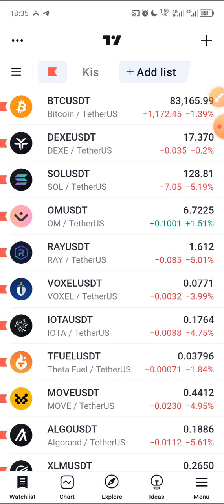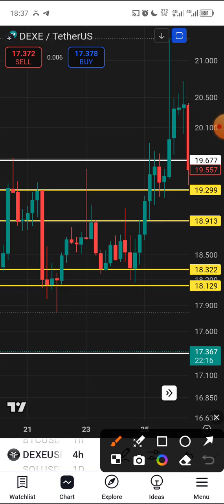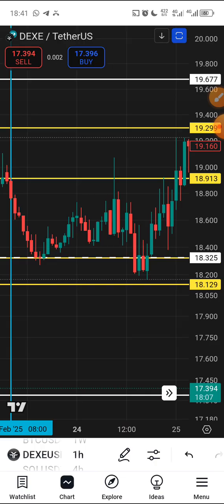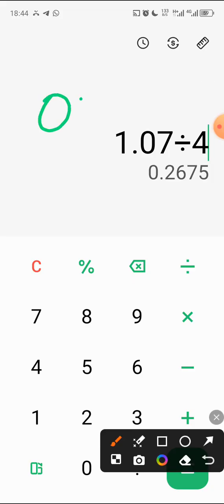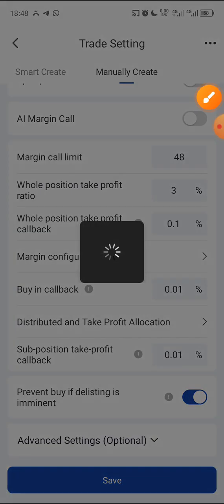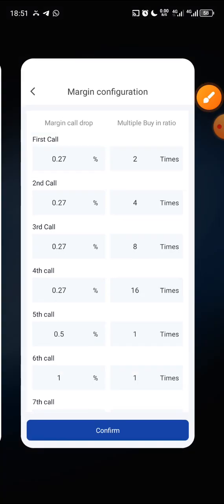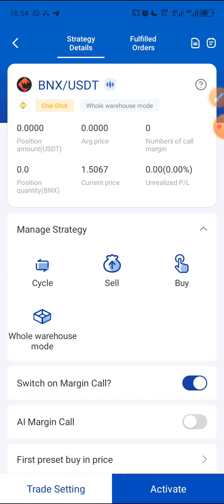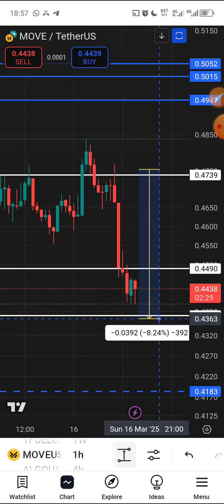HOW TO SET MARGIN CALLS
This is how you're going to set your margin calls to minimize floating loss